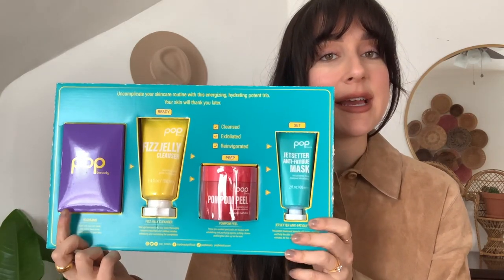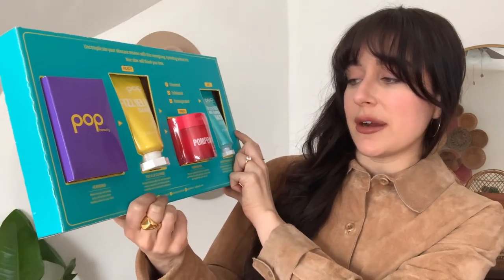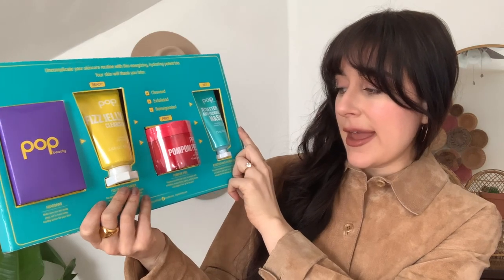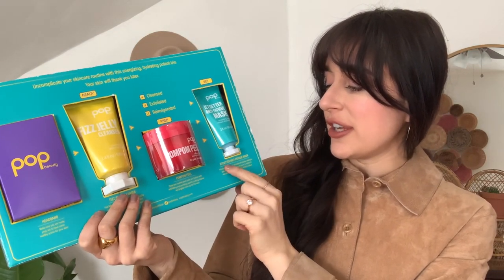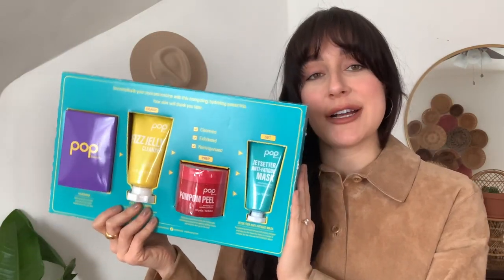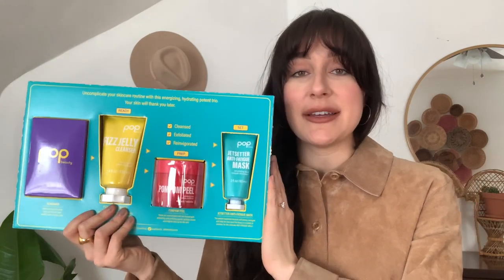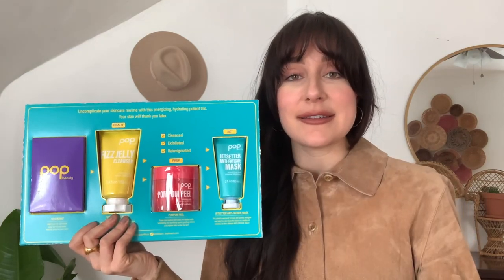VACATION/SPRING HAUL | New Pieces For My Arizona Trip! | Clothing Try On Haul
Sharing a try on haul of the new clothing pieces for my spring vacation in Arizona!

Clothing Links:
Saturday Swimwear:

My Shop!